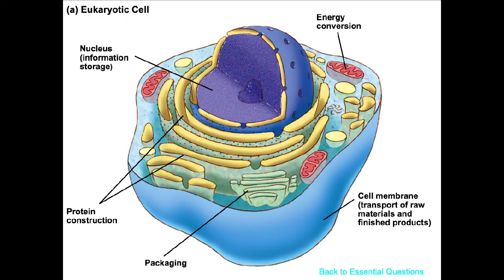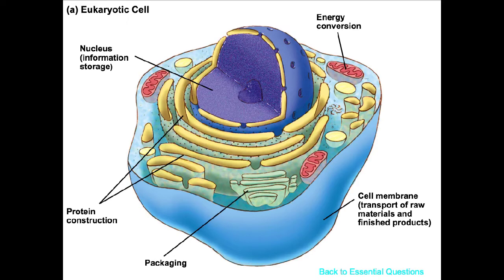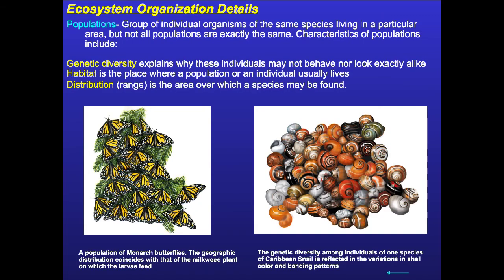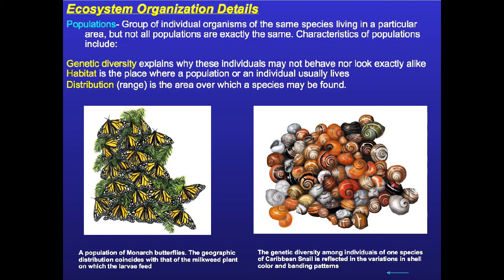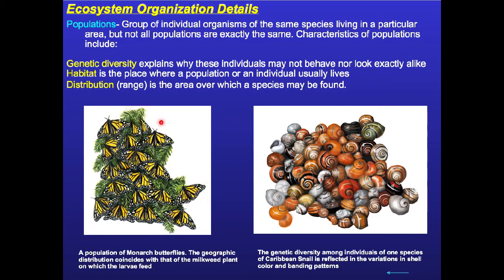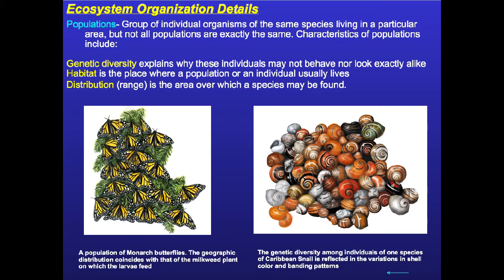Mizell APES Ch 4 B .mov